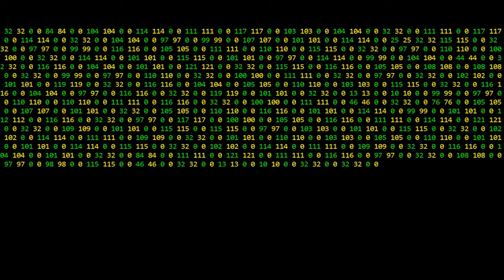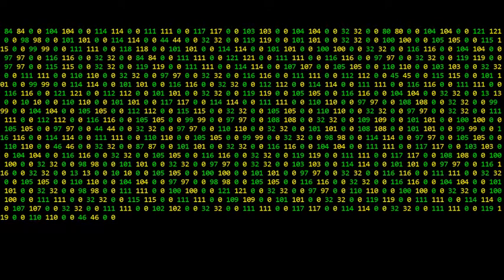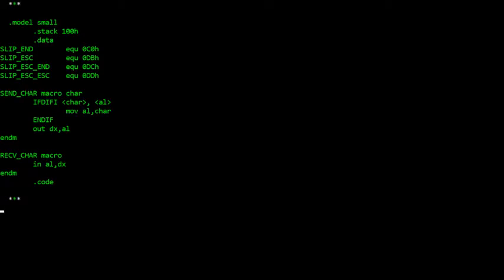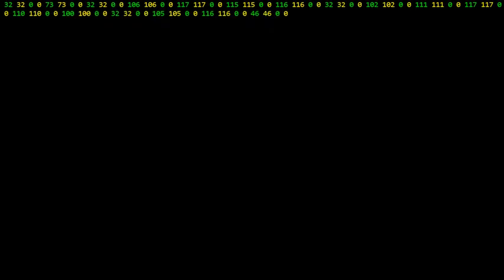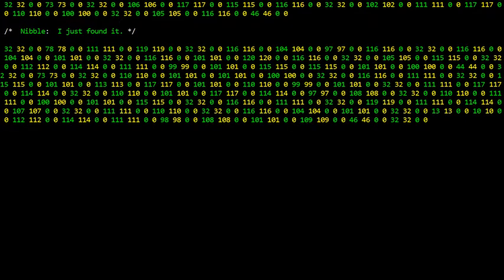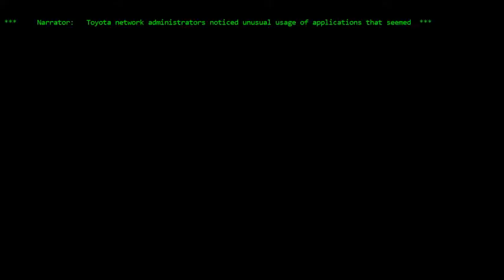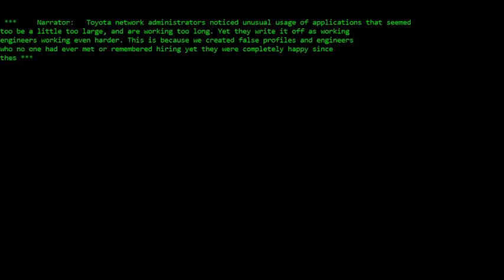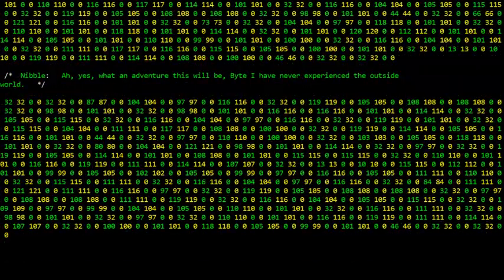Intra Locution a Cyberia Advent:: Chapter 7 :: In Search of a Body